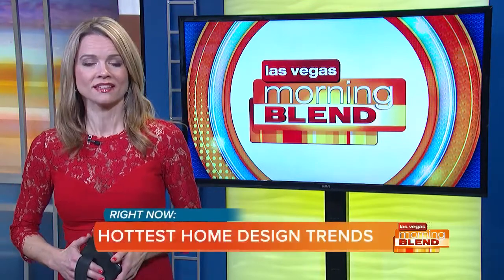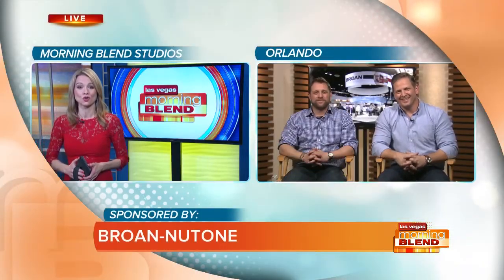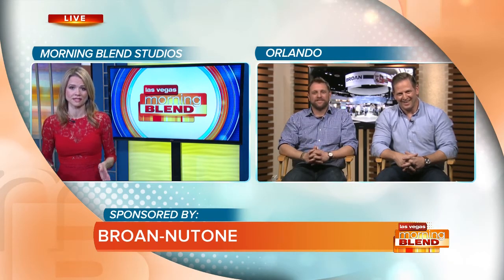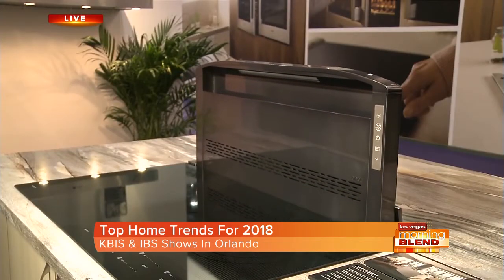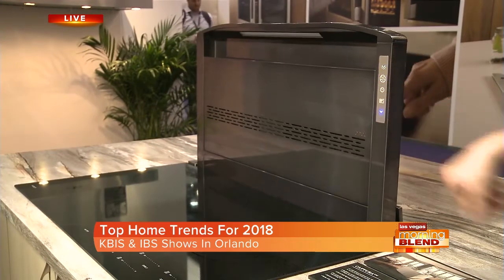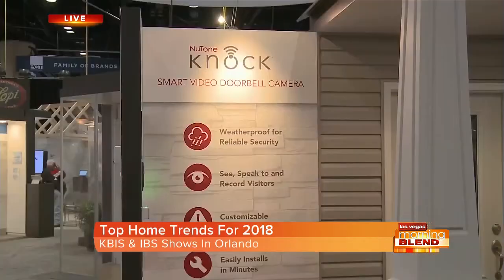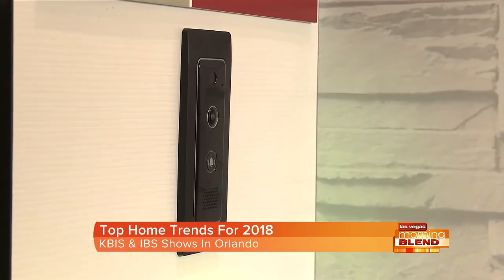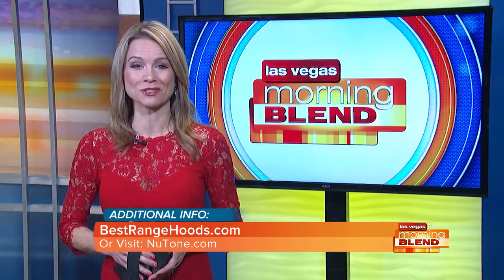Top Home Trends For 2018 From KBIS &amp; IBS Shows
Check out this year's Kitchen and Bath Industry Show!